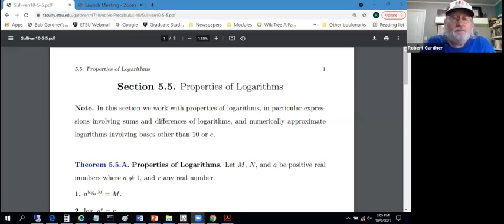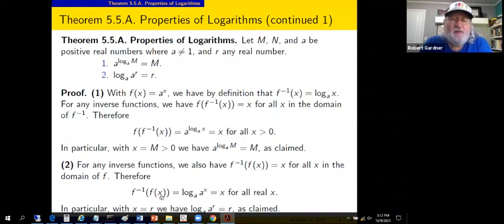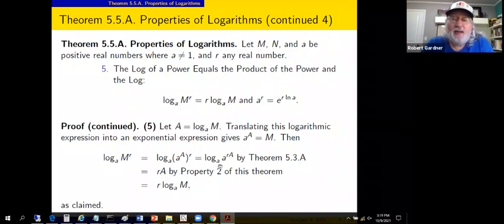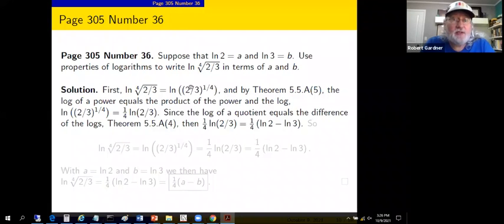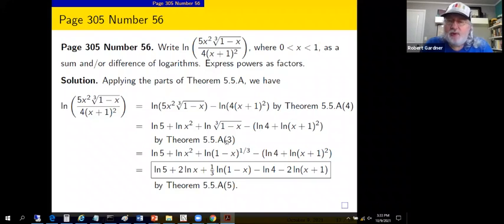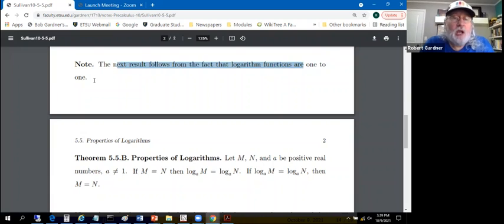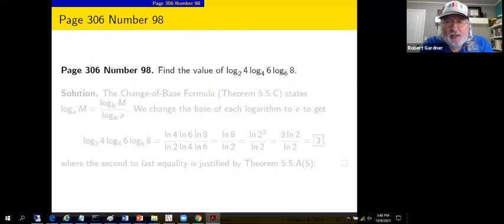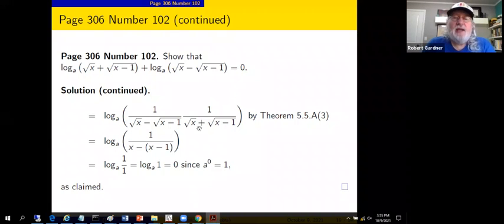Precalculus 1 - Algebra, Section 5.5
Precalculus 1 - Algebra, Section 5.5: Properties of Logarithms.